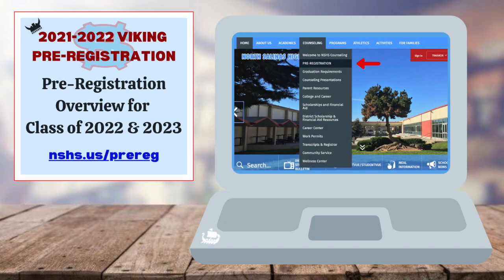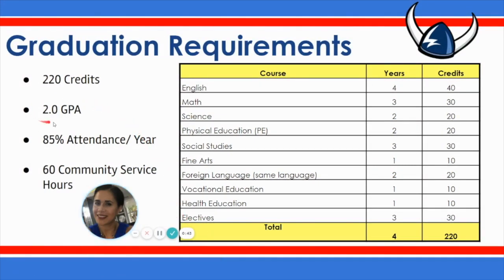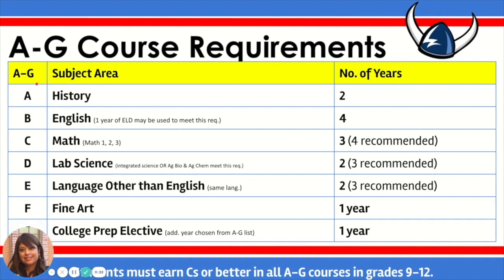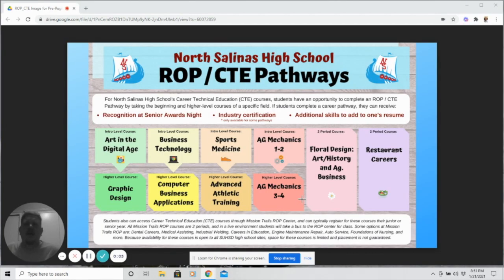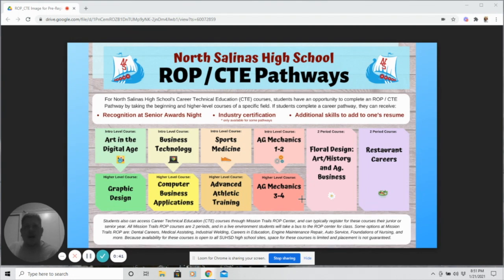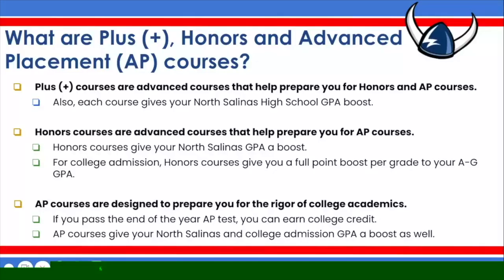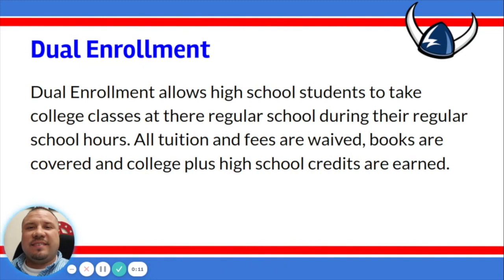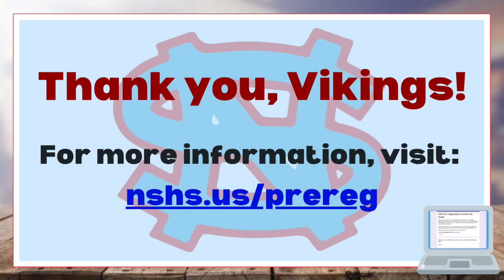NSHS Classes of 2022 & 2023: Pre Registration Day One Overview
The Pre-Registration Day One Overview for the Classes of 2022 and 2023 reviews important information such as graduation requirements, A-G college entrance requirements, career technical education (CTE) pathways, advanced course options, and dual enrollment options, so that incoming 11th and 12th grade students have the information necessary to complete the pre-registration process for their 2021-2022 class schedule.